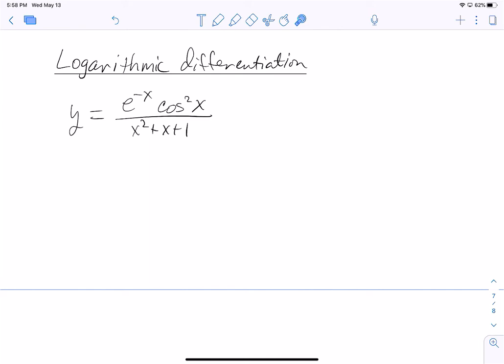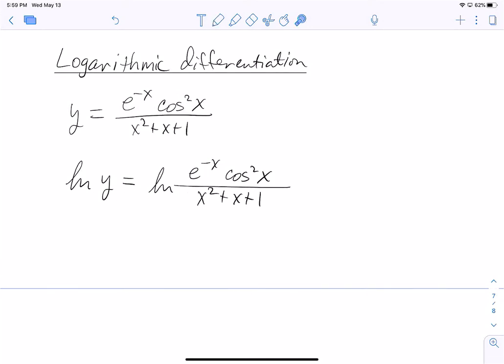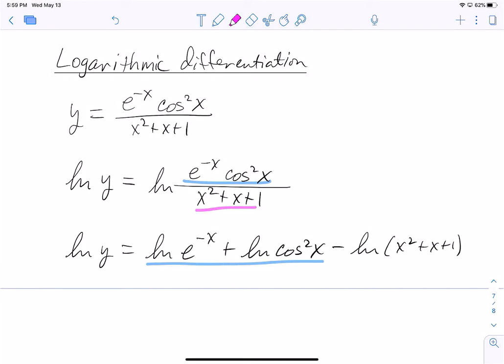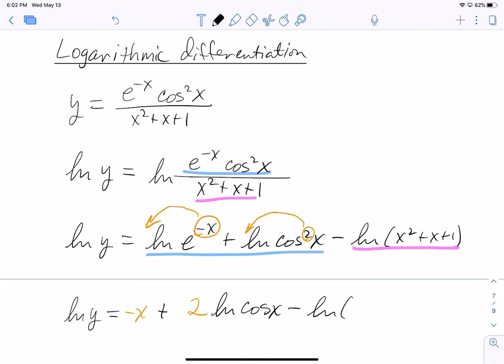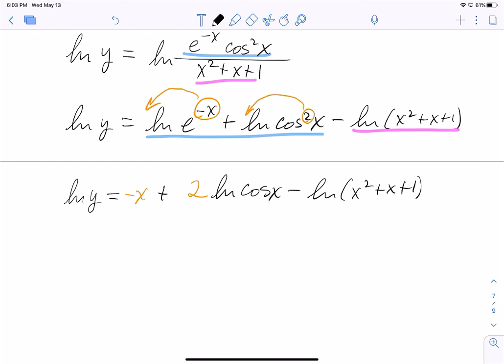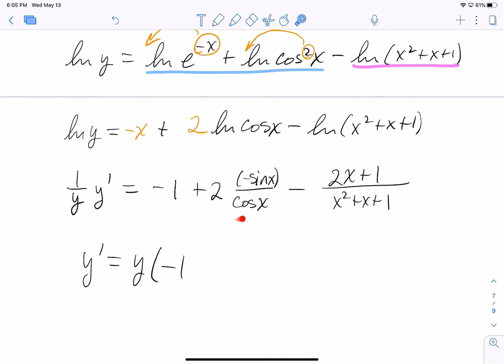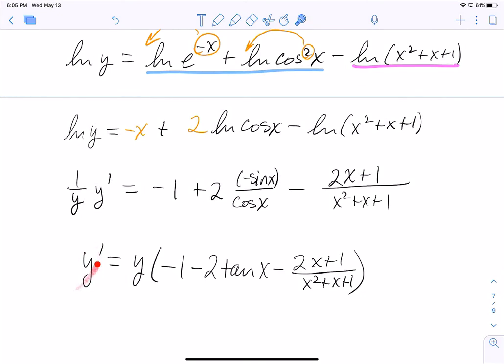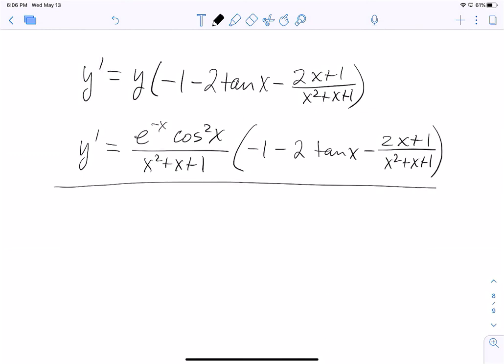Logarithmic Differentiation Example | Calculus 2 (6.4f)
A worked example using logarithmic differentiation to find the derivative of a function with a variable base raised to a variable exponent.